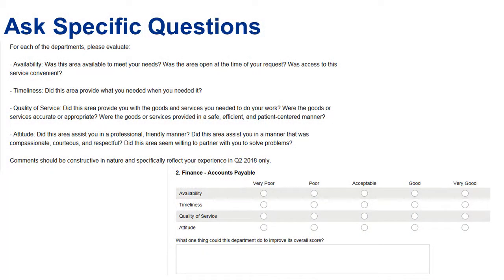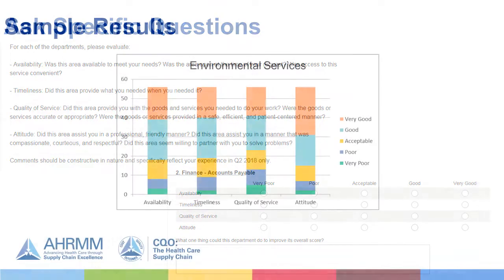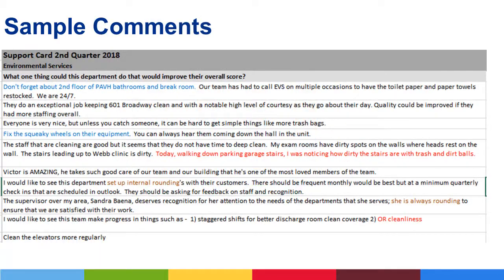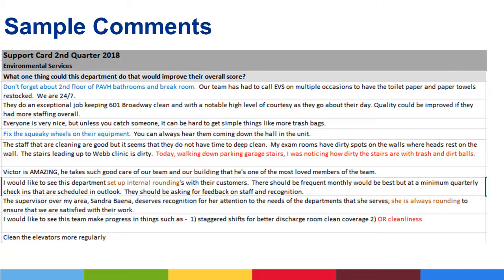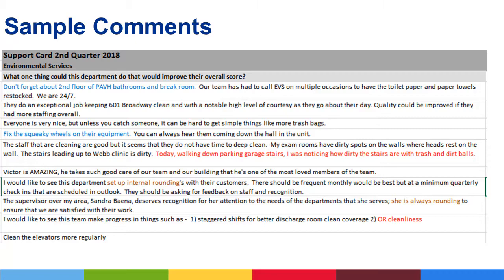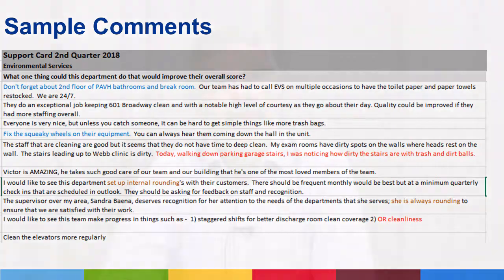Measure Your Supply Chain Success with Survey Support Cards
Stuart Layhe, director of supply chain, Denver Health, shares his method for measuring supply chain department success with quarterly support card surveys used to make improvements.